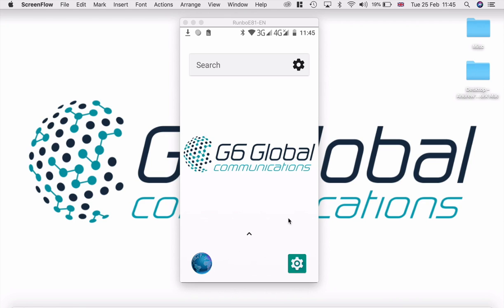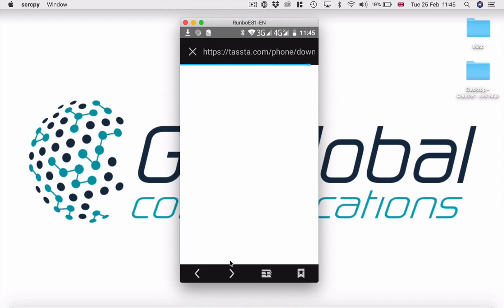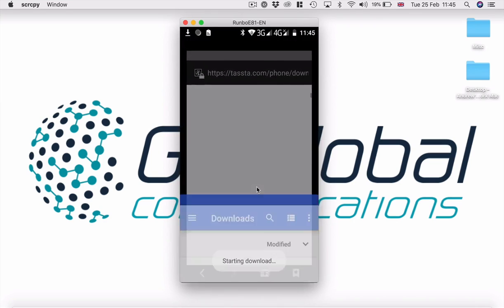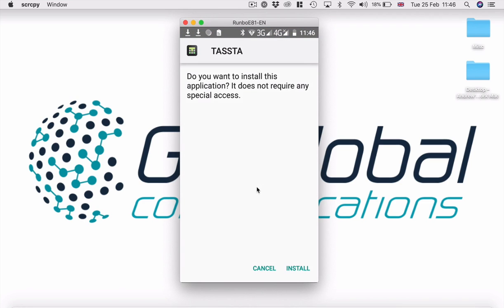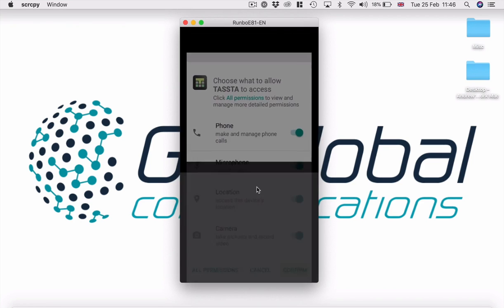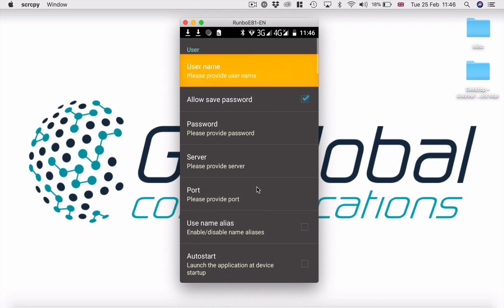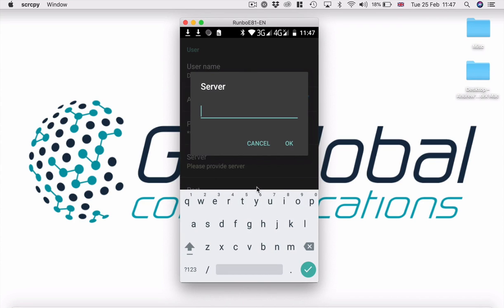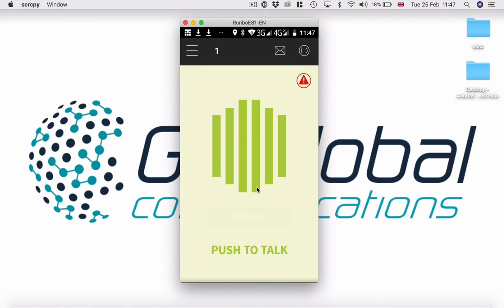Tassta App Download on Android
This tutorial takes you through the steps needed to download the Tassta smart/ptt app on your Android device.